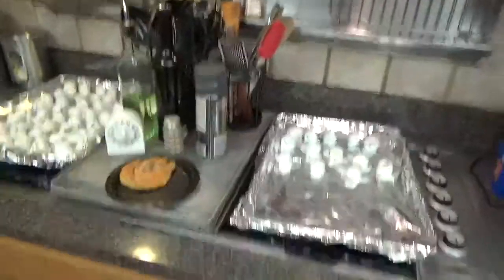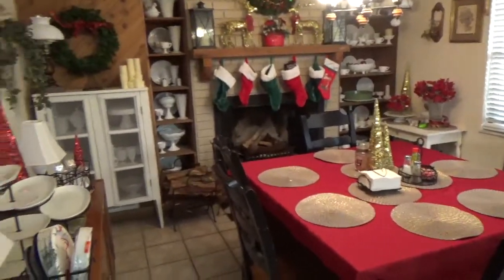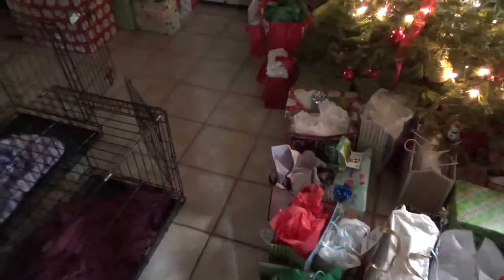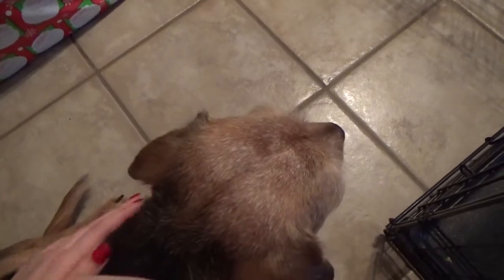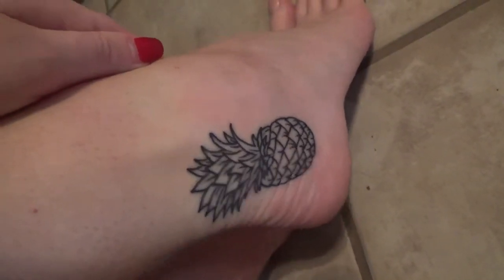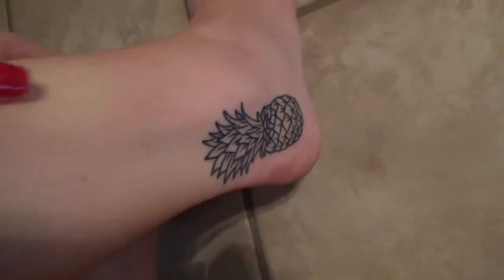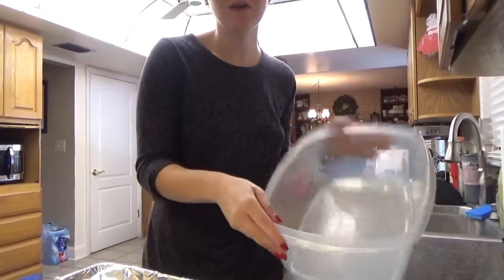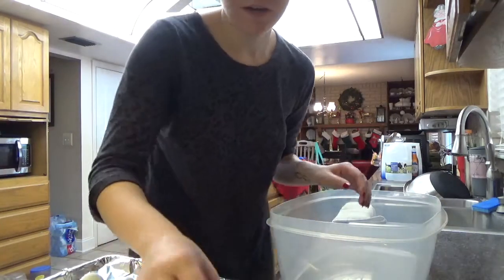Spend Christmas Eve W/Me | Vlog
Sorry this is going up a little late. Merry Christmas and Happy Holidays to all of you!
SOCIAL MEDIA!!!
Uber eats $5 off your first 2 orders~ eats-chelseys1017ue